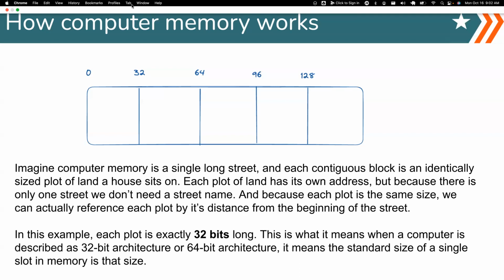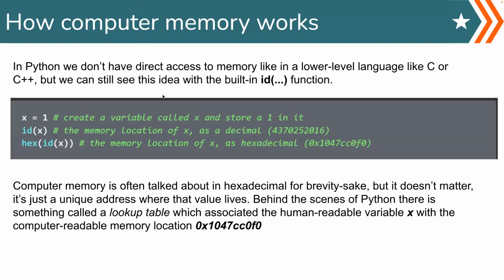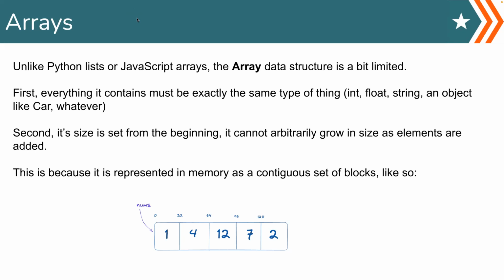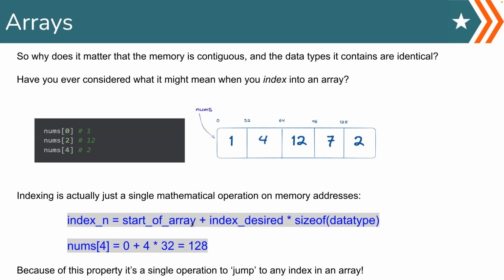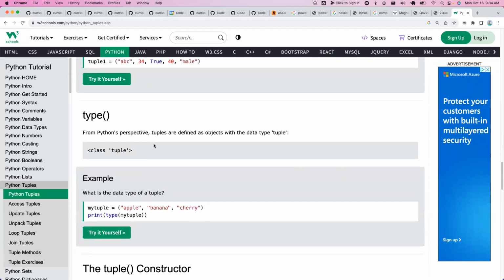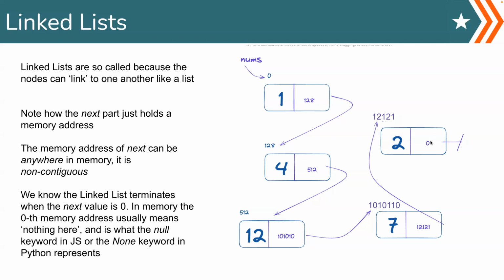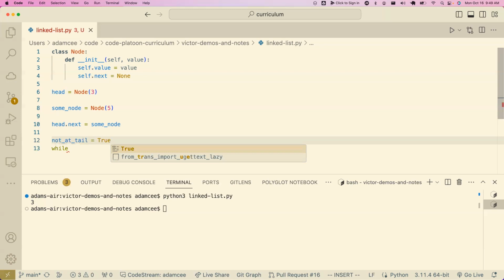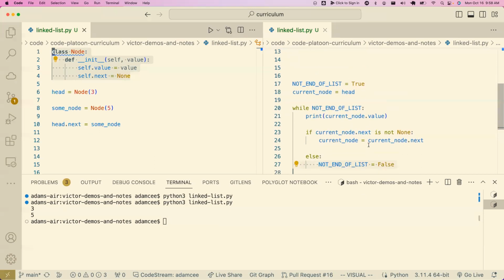1-Computer-Memory-Arrays-Big-O-2of4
Victor Platoon
10/20/23